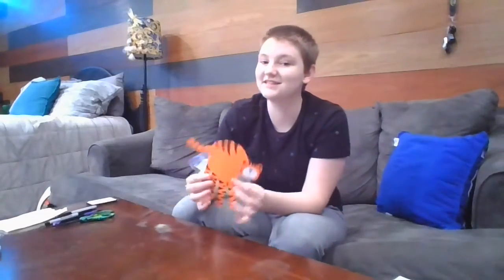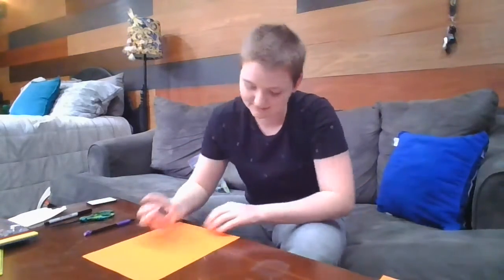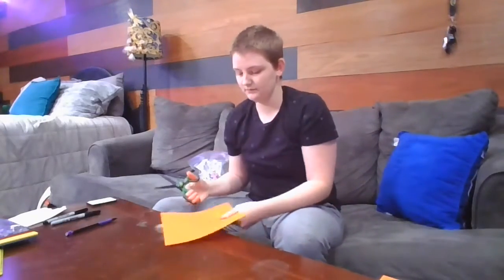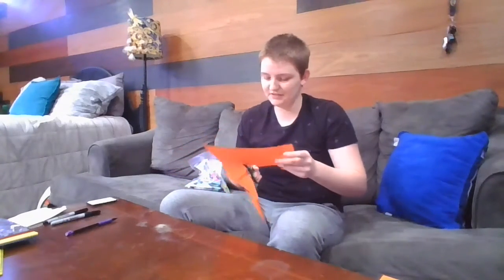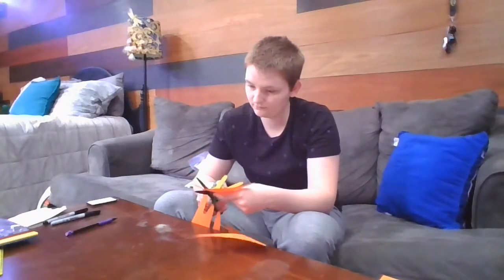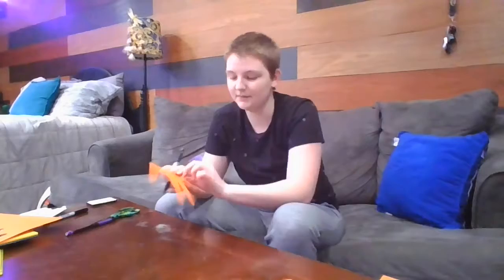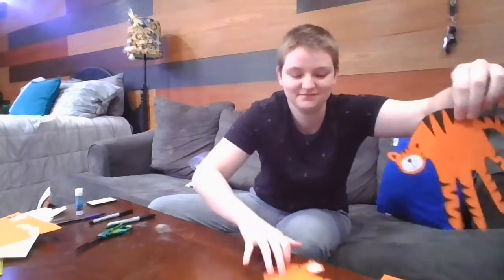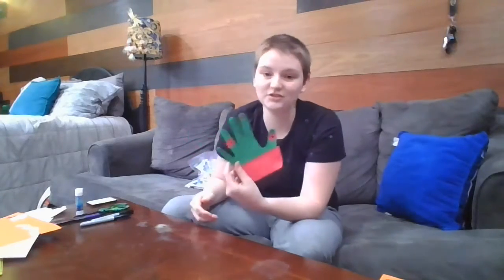Miss Madi: Family Evening Craft - Handprint Crafts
Join us as Miss Madi shows us two, fun handprint crafts - a tiger and a Mother's Day card!